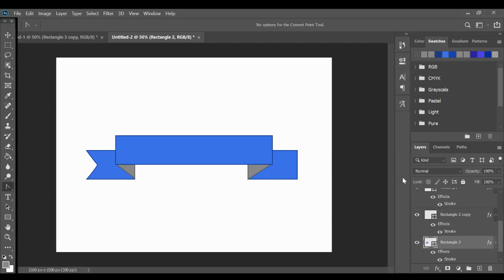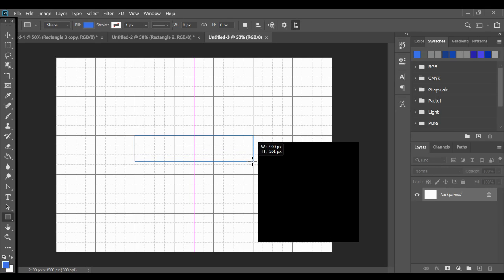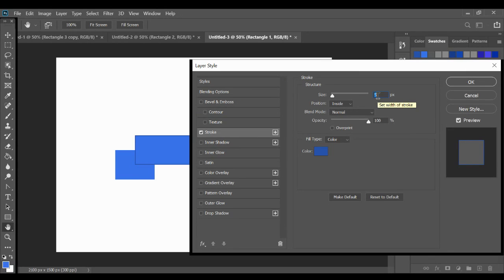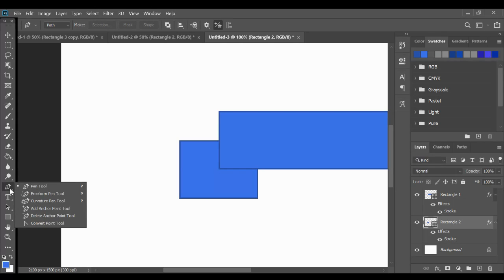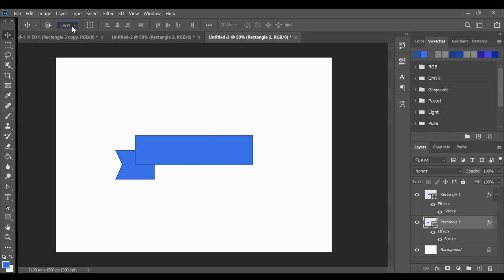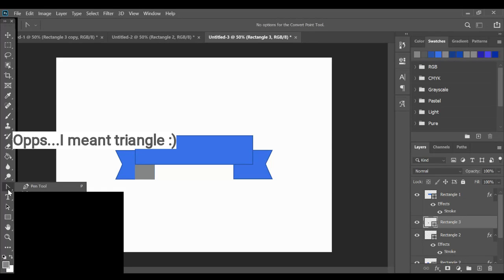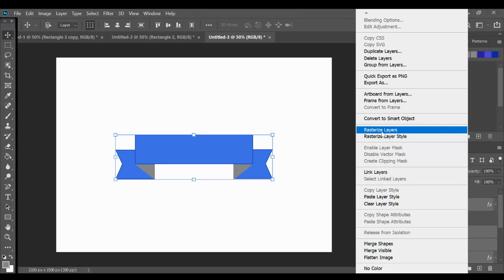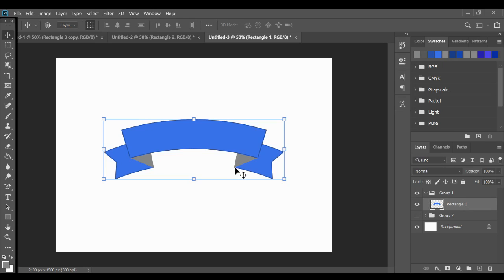Creating a banner shape in Photoshop